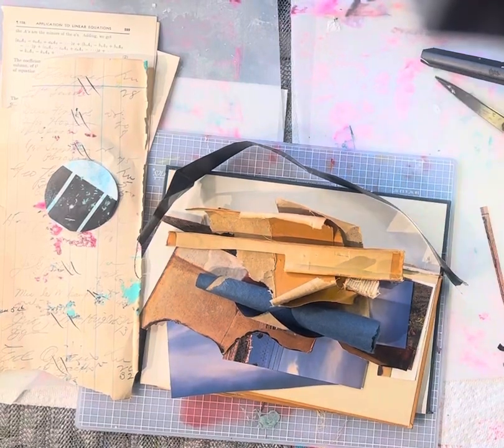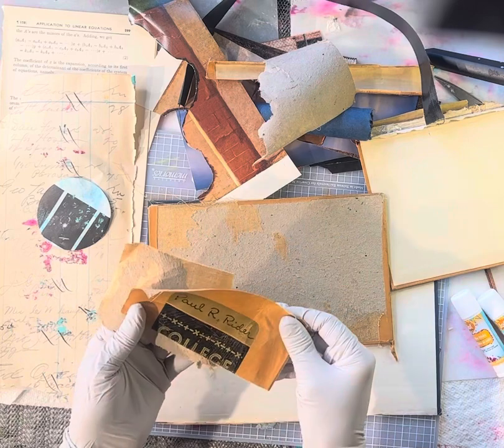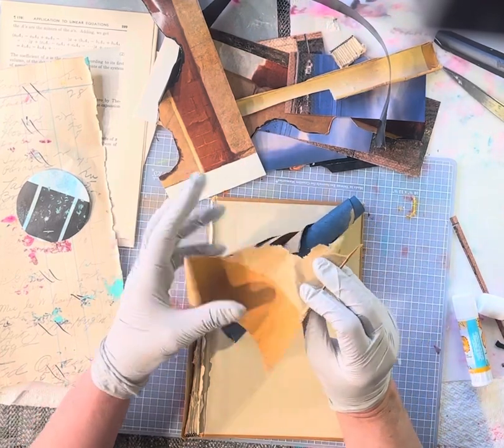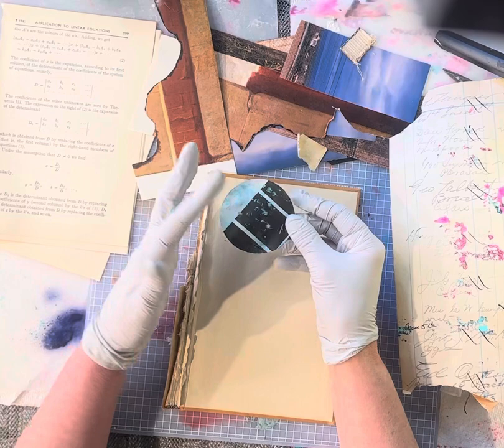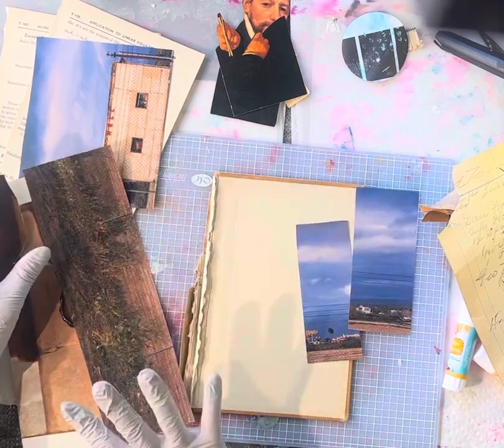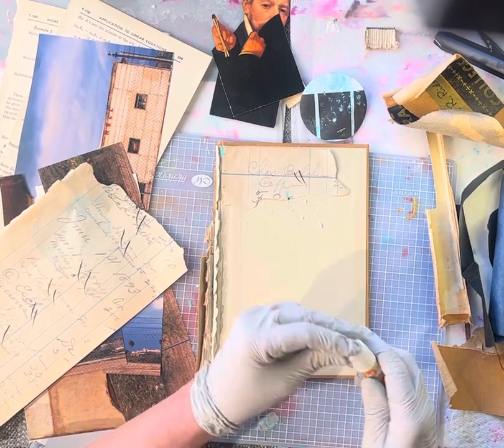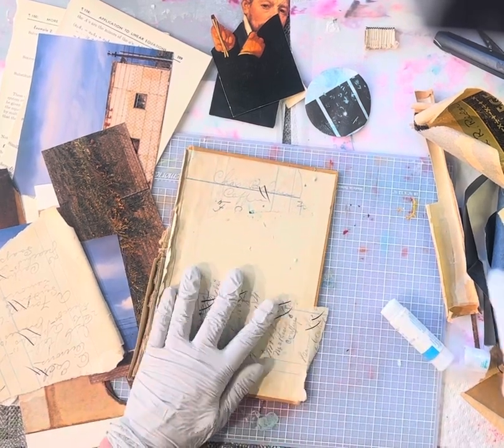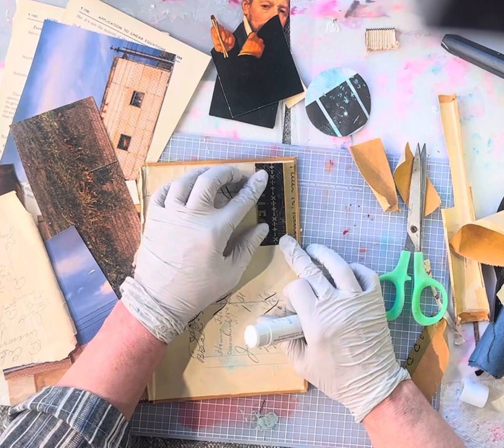Make a mixed media collage with me.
This is part one of a two-part video in which I made a mixed media collage on vintage book board. I start from the beginning, and I go to the end and show you everything I do along the way. There is some composition talk, I talk about color and lines and, just some general tips that I do while I’m making most of my collages. Part two is also uploaded so take a look at that one as well and please ask any questions subscribe and if you like this video, please give it a thumbs up.